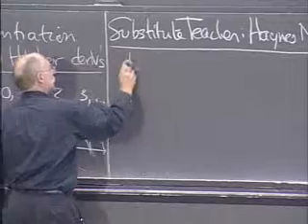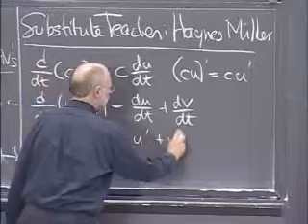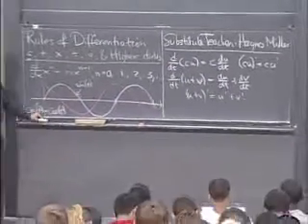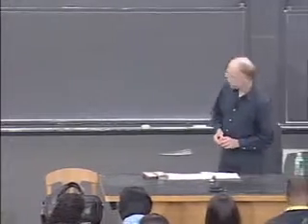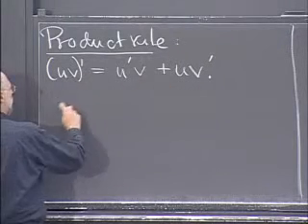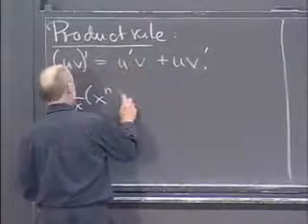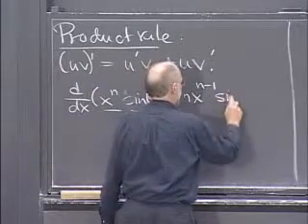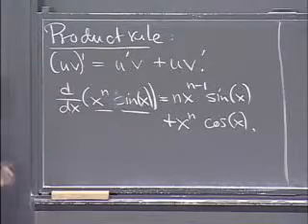Lec 4, 18 01, Single Variable Calculus, Chain Rule, Product Rule